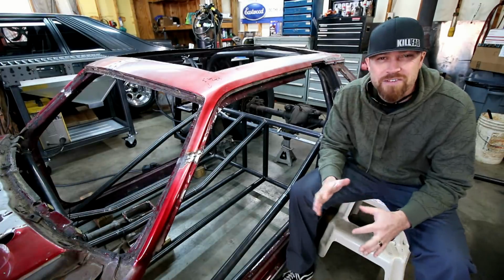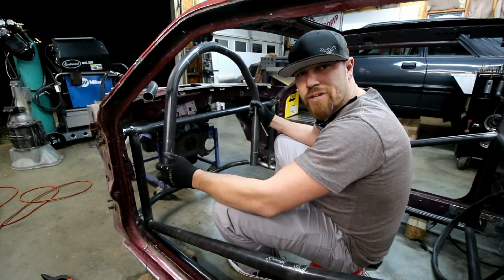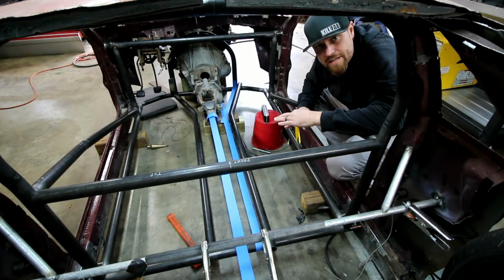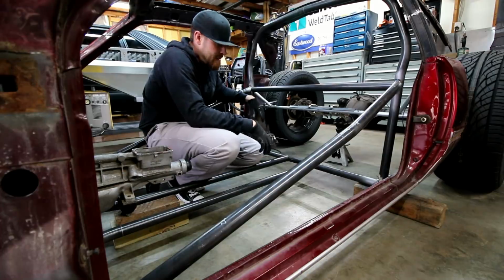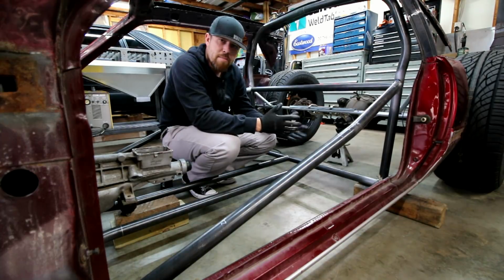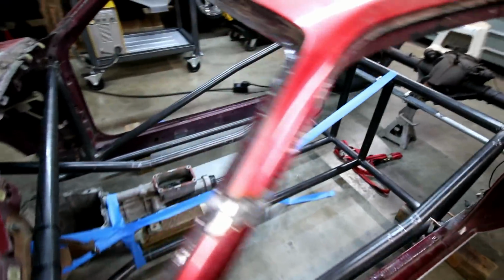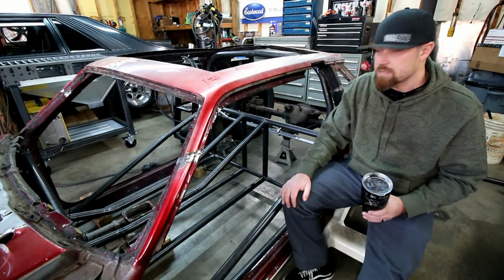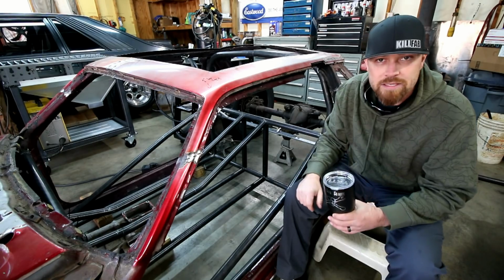Fox Body Mustang Hot Rod Build | Tube Chassis Upgrades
On this episode of The Fab Forums, I work on adding more bars to the tube chassis of the Fox Body Mustang hot rod build. I really like how all the custom fabrication is coming together. I hope this continues to be this smooth as the project progresses...